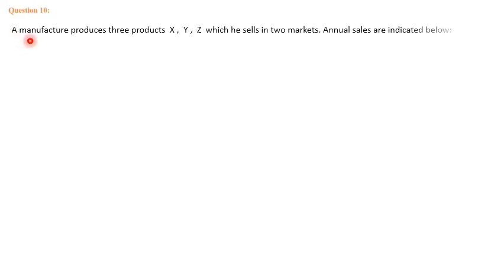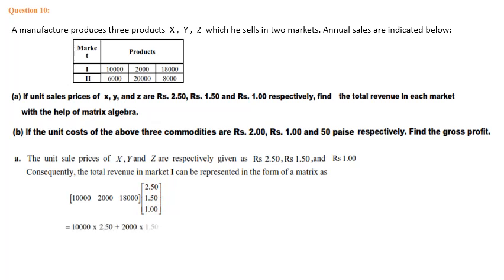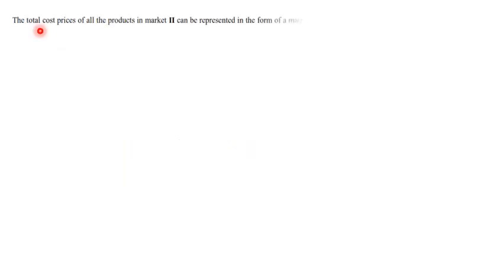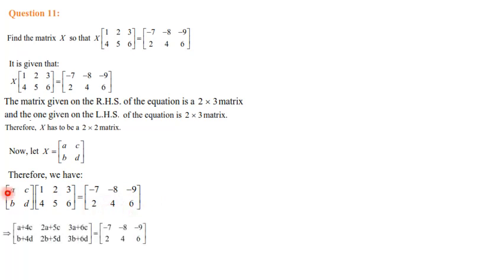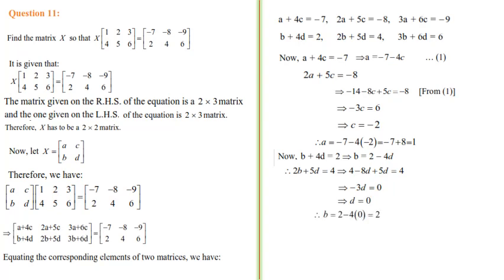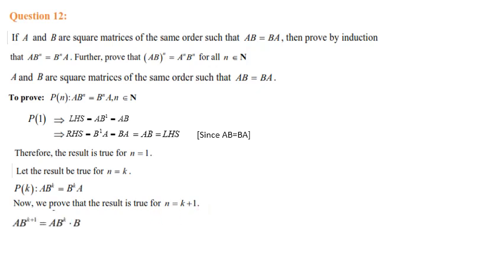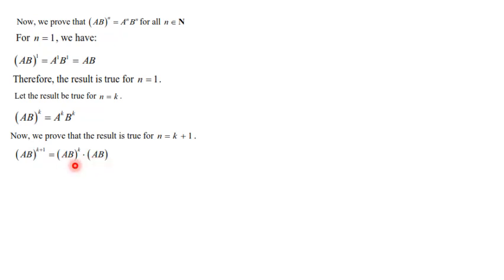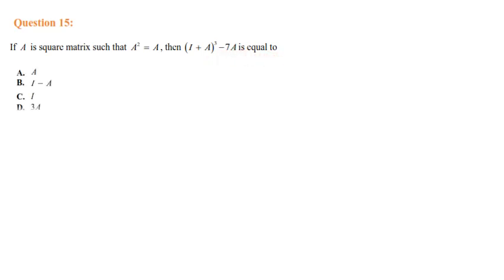CBSE class 12 Matrices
Miscellaneous Exercise Part-2